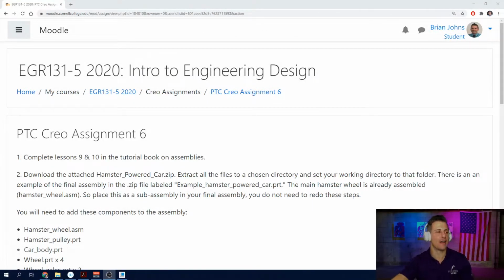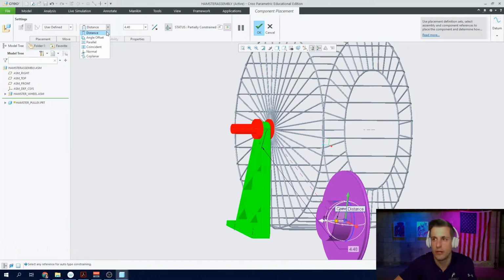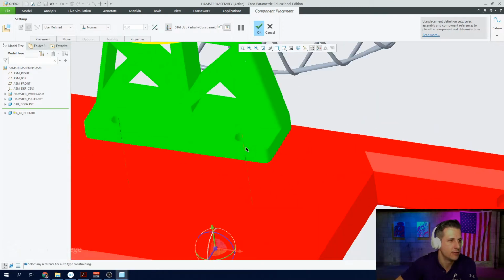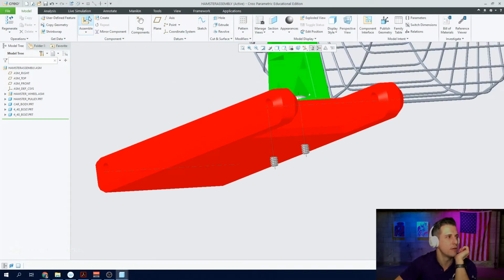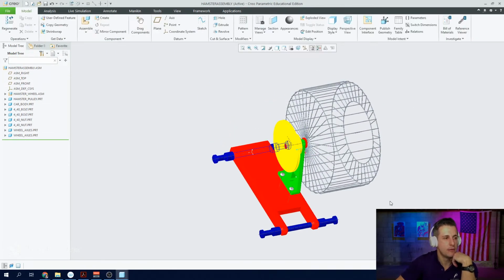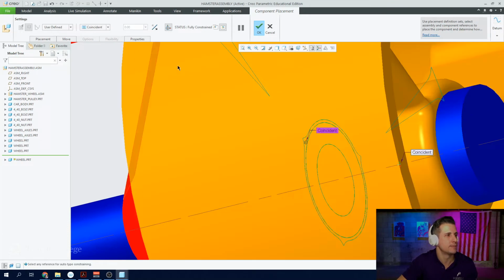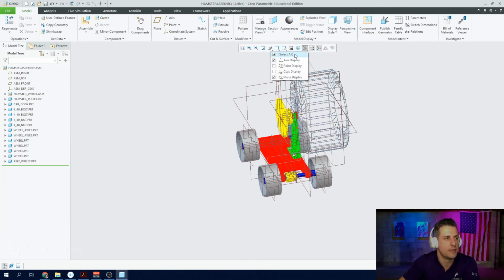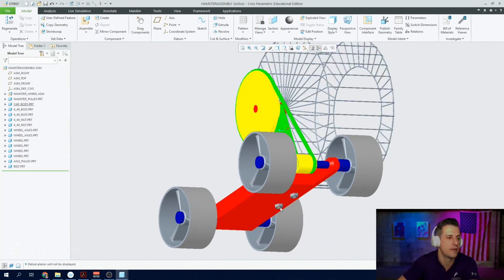Creo 6 - Hamster Car Assembly